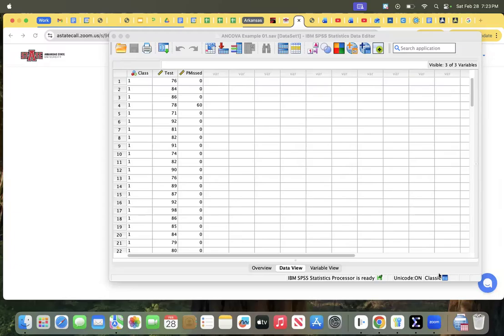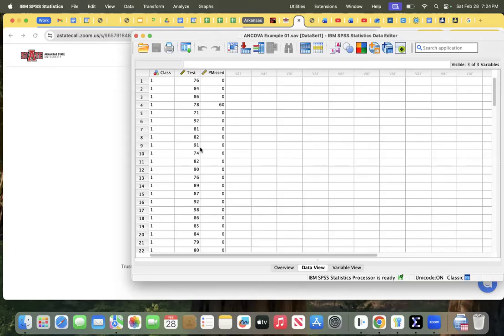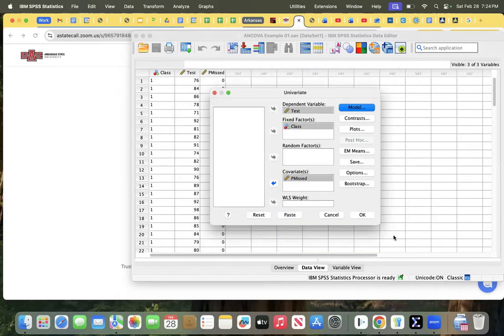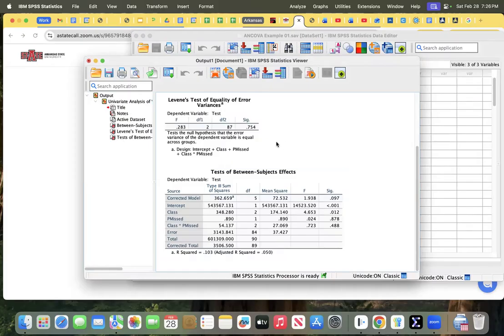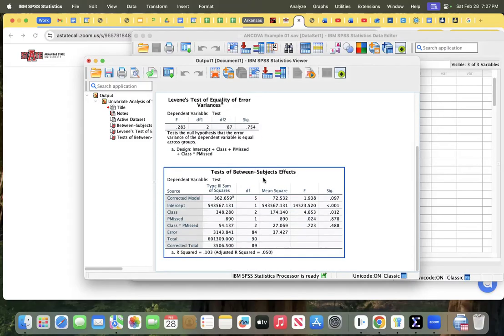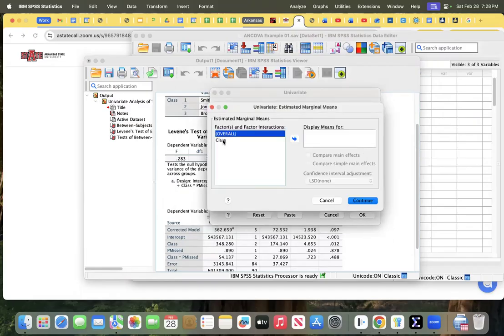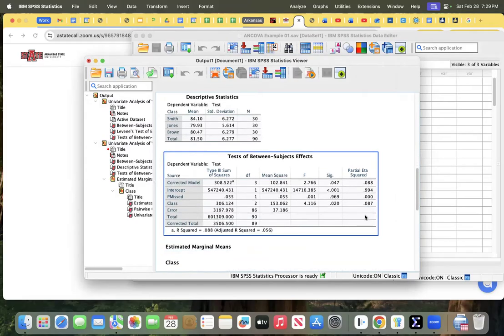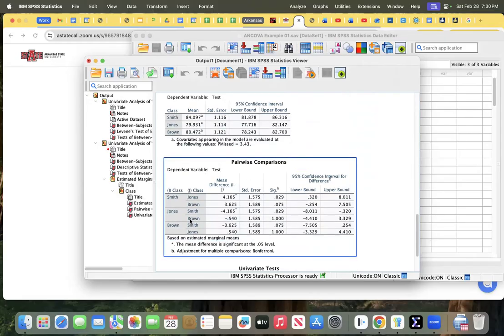Ancova Nicole Freeman